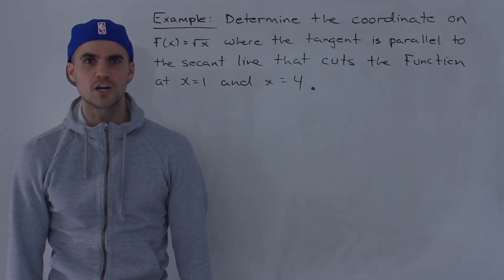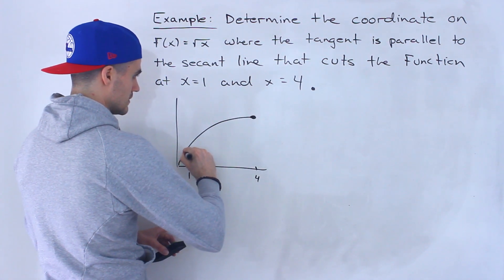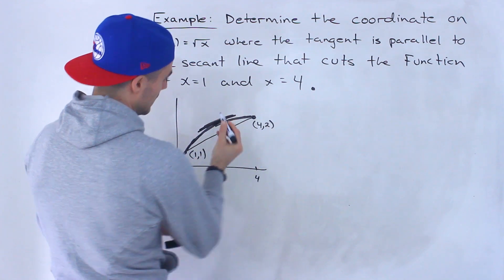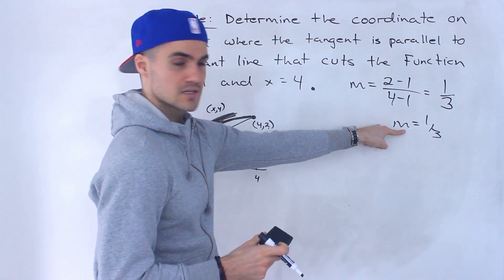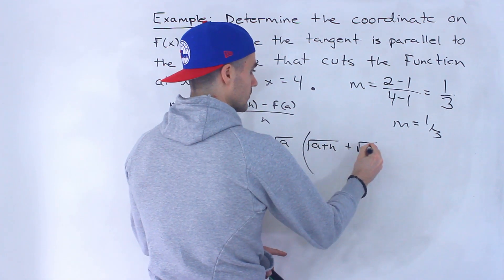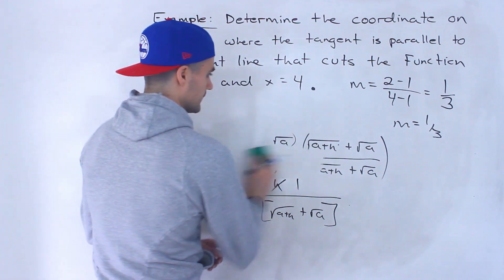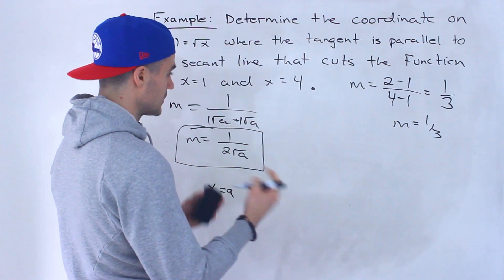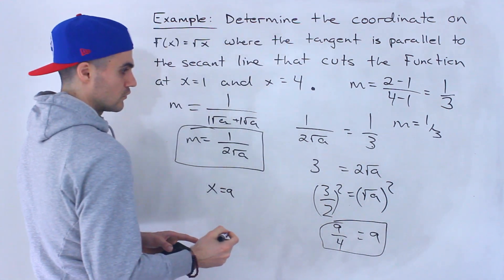MCV4U (Grade 12 Calculus and Vectors) - Where is Tangent Parallel to Secant???